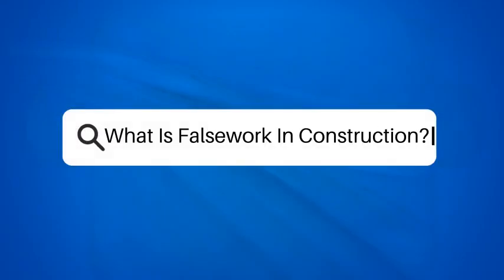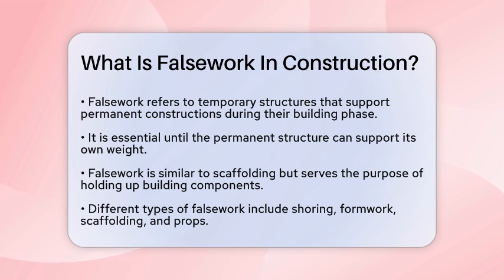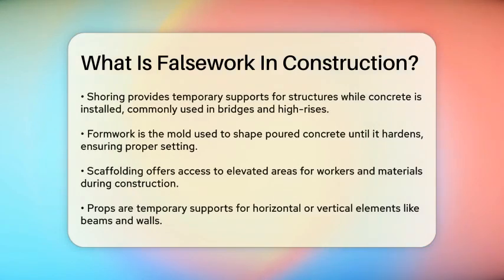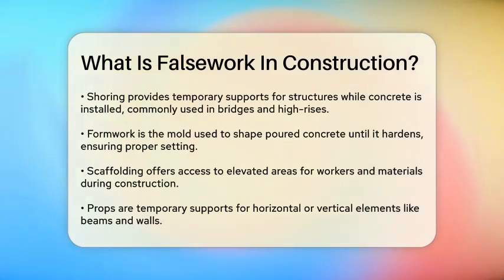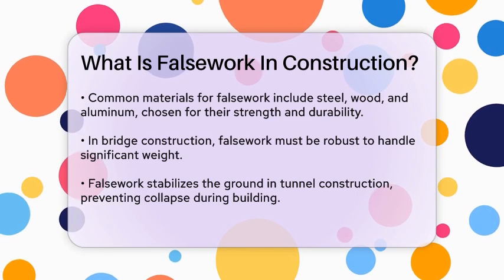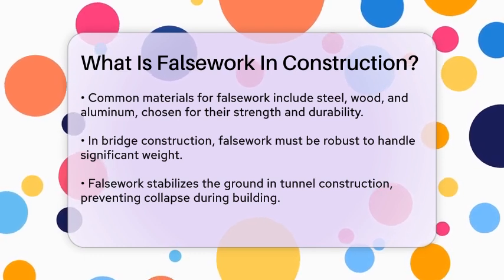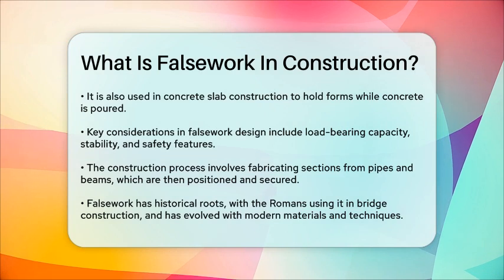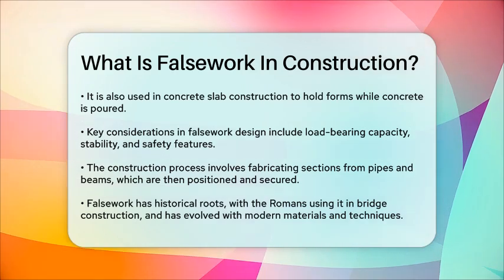What Is Falsework In Construction? - Civil Engineering Explained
What Is Falsework In Construction? In this informative video, we’ll discuss the important role of falsework in construction. Falsework refers to temporary structures that provide support during the building process, ensuring that permanent structures can be constructed effectively and safely. We’ll cover the various types of falsework, including shoring, formwork, scaffolding, and props, each serving a unique purpose in different construction scenarios.

You’ll learn about the materials commonly used in falsework, such as steel, wood, and aluminum, and how these materials contribute to the strength and stability of temporary supports. We’ll also highlight the key considerations when designing and using falsework, including load-bearing capacity, stability, and safety features.

Additionally, we’ll take a look at the construction process of falsework, from fabrication to installation, and how techniques have evolved over time. This video aims to provide a clear understanding of how falsework is essential in various construction projects, including bridges, high-rise buildings, tunnels, and more.